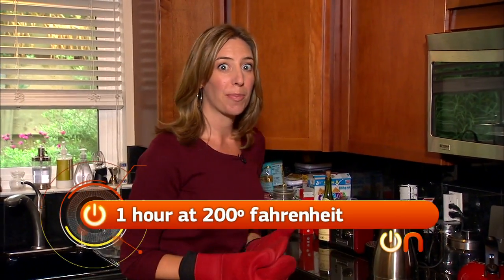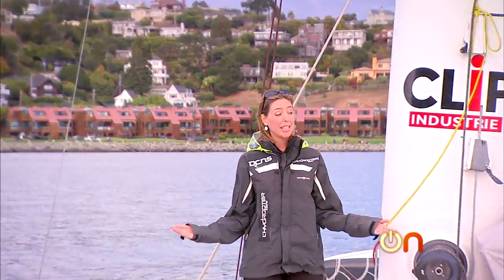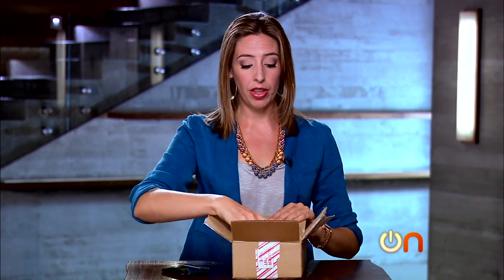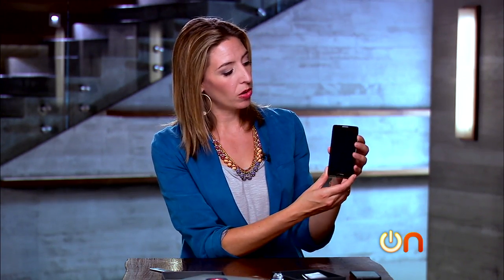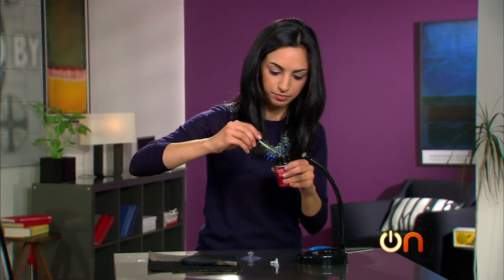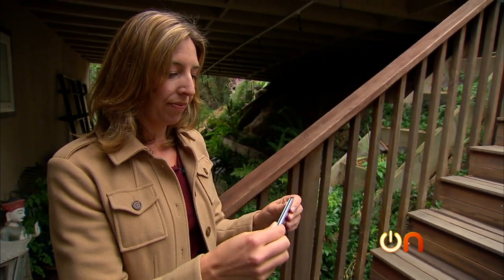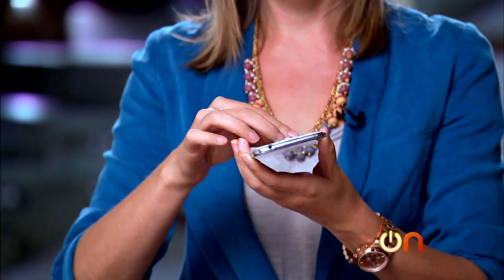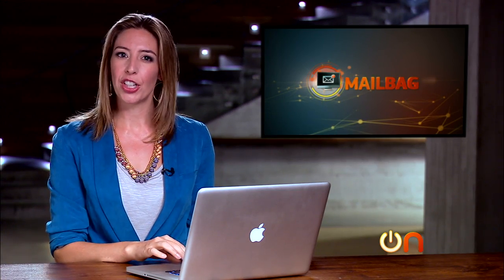Always On - Torture testing the Galaxy Note 2 Ep 19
Is the Note 2 tougher than the Galaxy S3? Plus, new Motorola Razrs get unboxed, Sharon Vaknin creates a flexible phone stand, and Molly takes a trip on the fastest boat in the world.